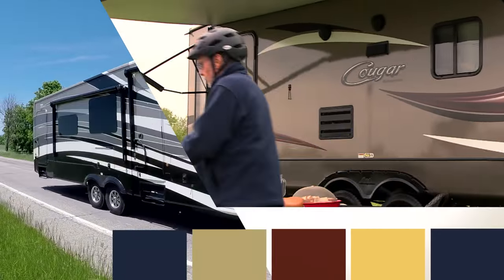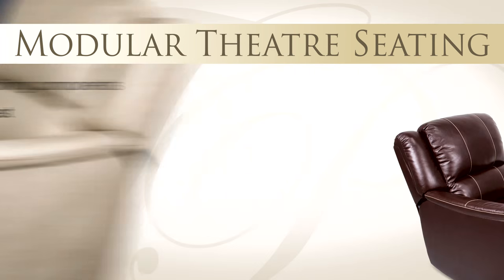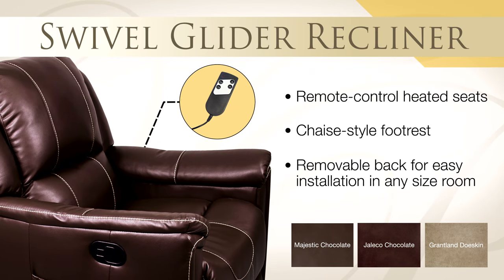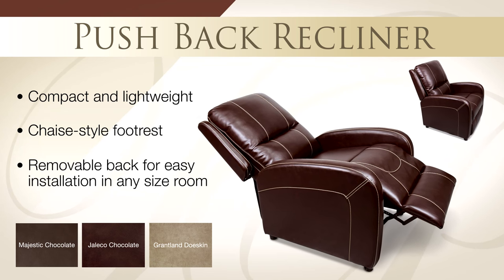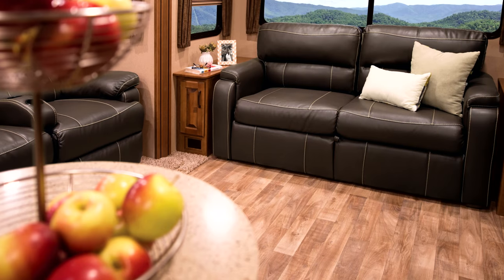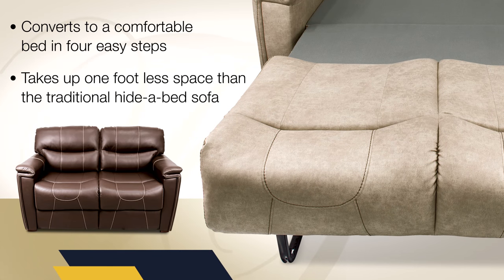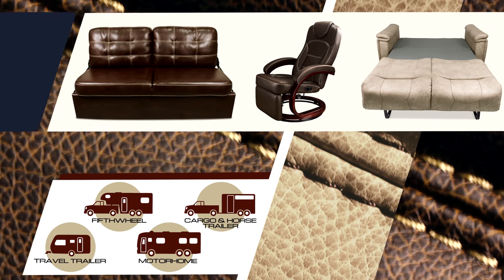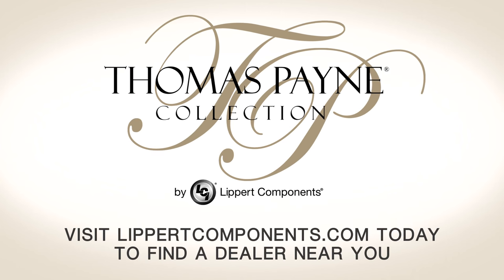Thomas Payne Furniture Collection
Relax and unwind in style with the Thomas Payne Furniture Collection. Thomas Payne Furniture is available in a variety of configurations to complement your living space and provide lasting comfort to your home or RV. Our design capabilities can match just about any floor plan with various sofa, recliner and modular theater seating configurations.

Blending style and comfort, our Thomas Payne RV furniture lineup lets you relax on the road, just like you would at home. Built specifically for RVs, each piece of furniture is designed with craftsmanship, comfort and quality in mind. Whether you’re upgrading old, worn furniture, or could simply use a style enhancement, Thomas Payne RV furniture helps you customize your interior to meet your exact needs.